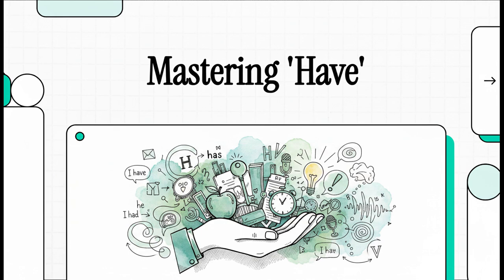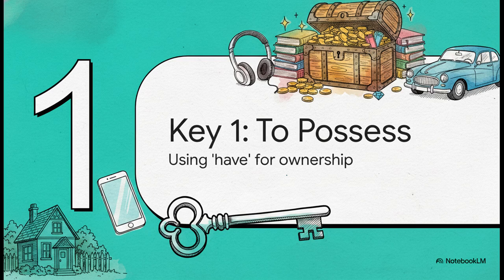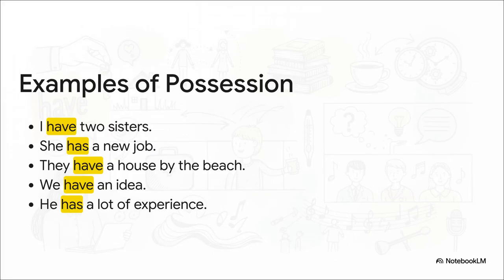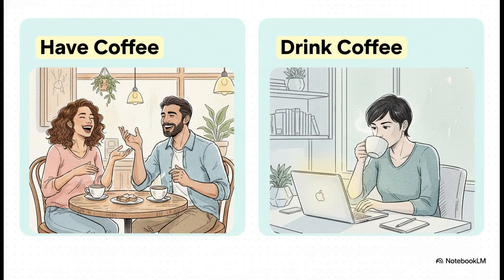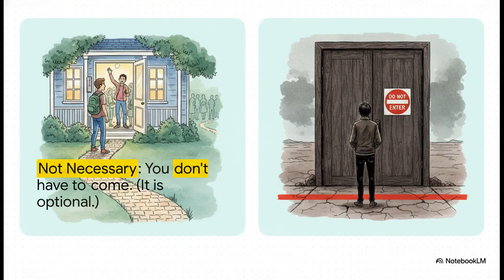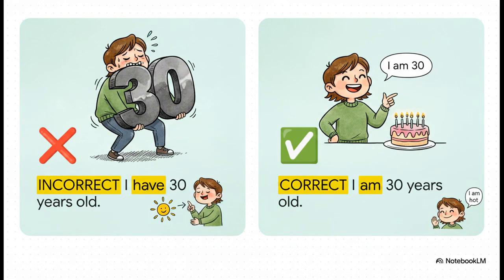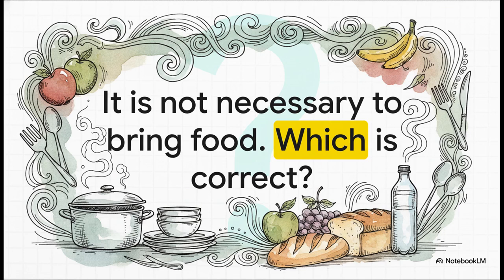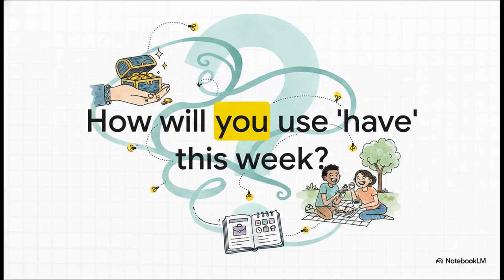Mastering 'Have" easy English with maria